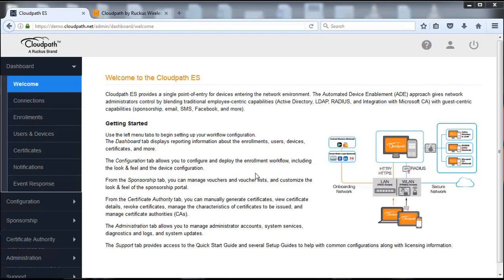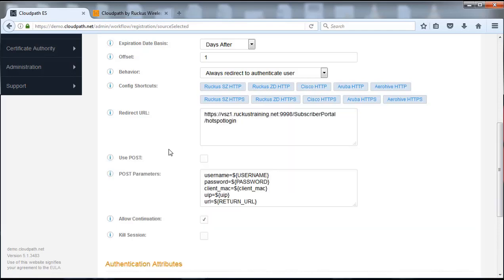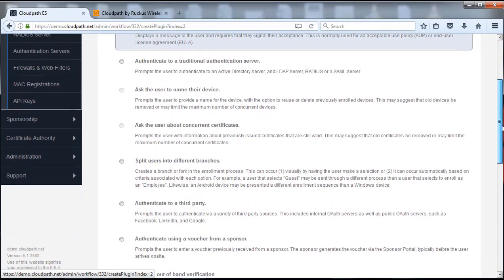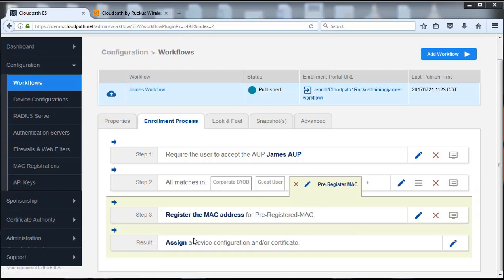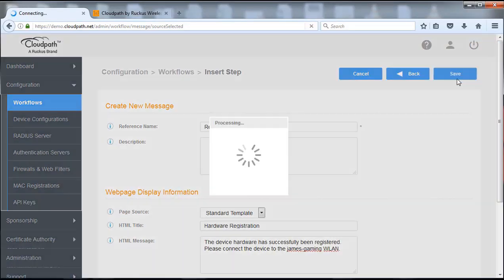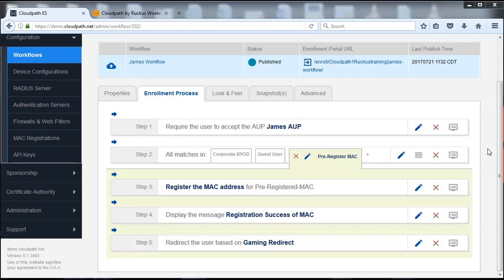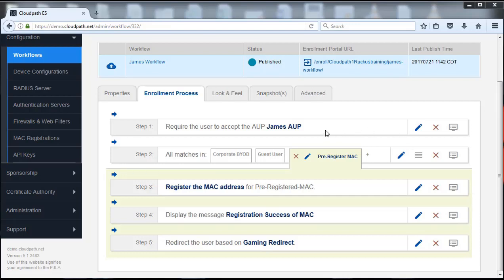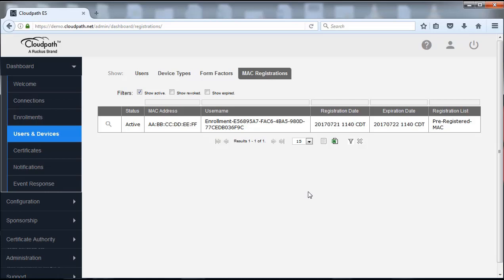Cloudpath Authentication Using MAC Addresses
This demonstration will cover configuring MAC-based authentication for Cloudpath 5.1. For more in-depth training, please visit our training portal